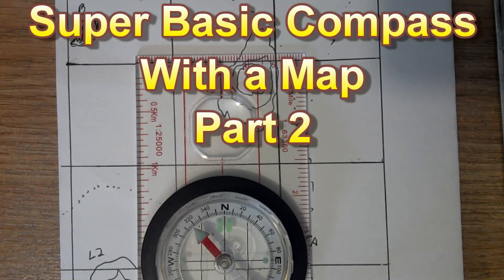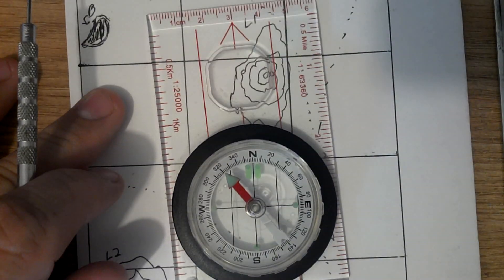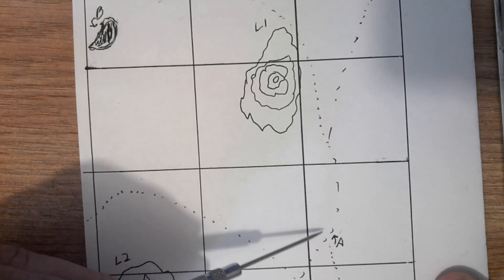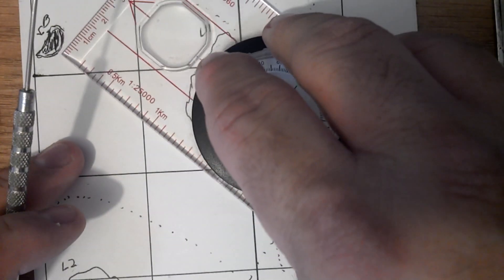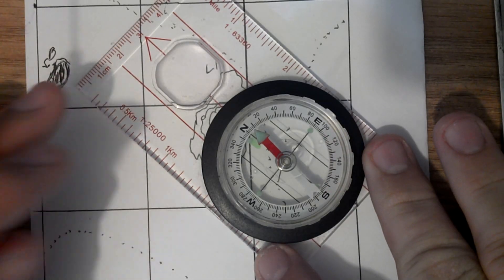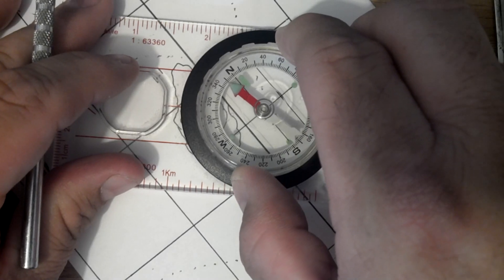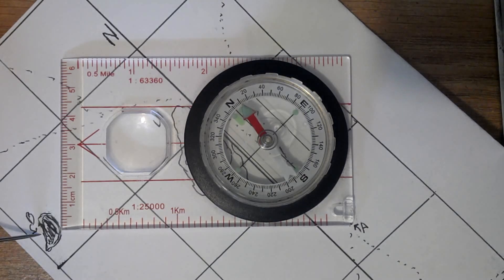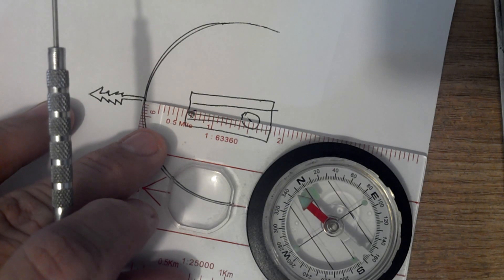Super Basic Compass Part2 read the Description.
Part 1 This is super basic info on a Compass.

Part 2 will be about using it on a map.

Part 3 I will hide something in a park and you will have to find it. If you do i will give you ( the first person to find it ) a gift card to the store of your choice of $20 dollars ( you must be a sub) It will have directions like go to this statue take a heading of 240 deg. walk 50 feet. take another heading of 90 Deg walk 20 feet . etc till you find it. and no wit will not be super hard probably  10 readings on the compass.